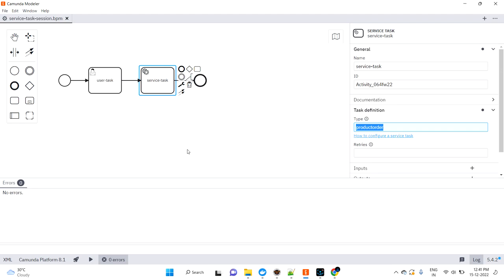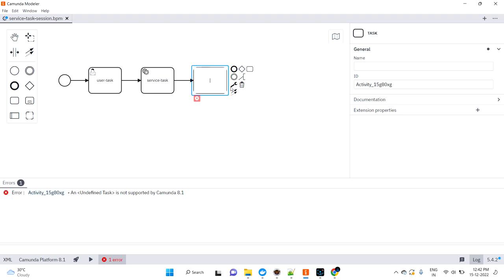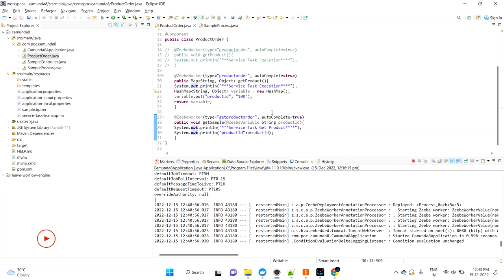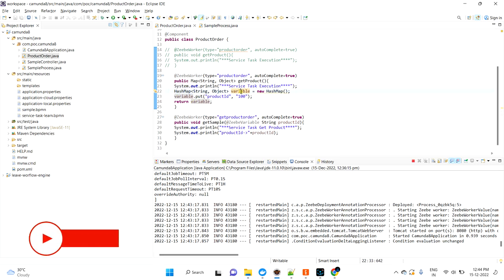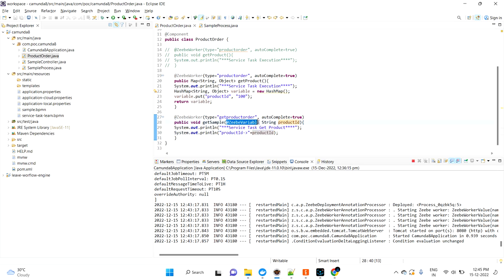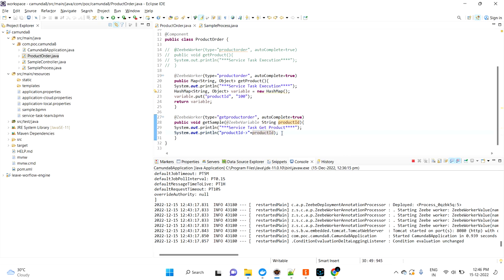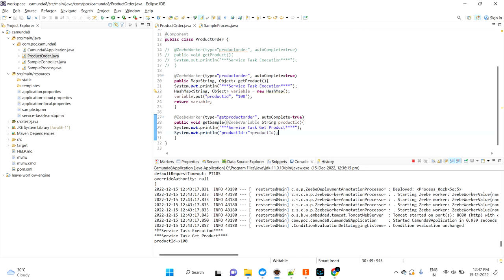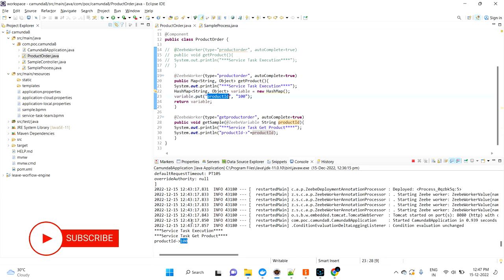Camunda 8 - Get & Set Variables | TECH BUZZ BLOGS